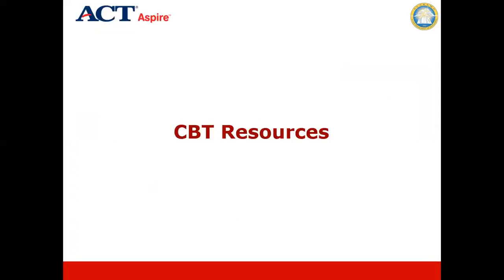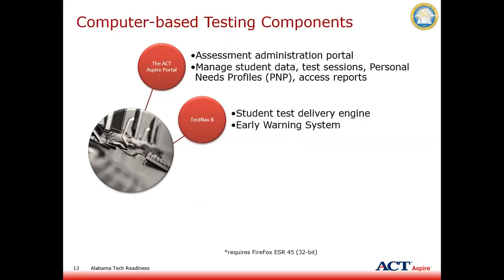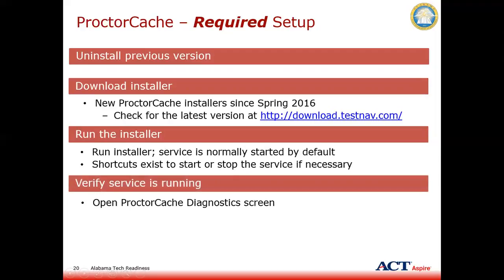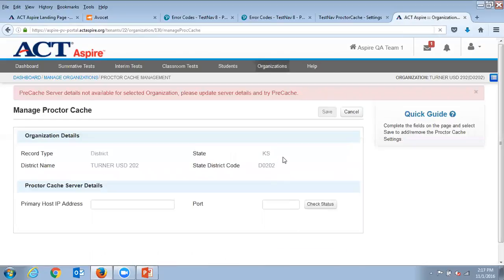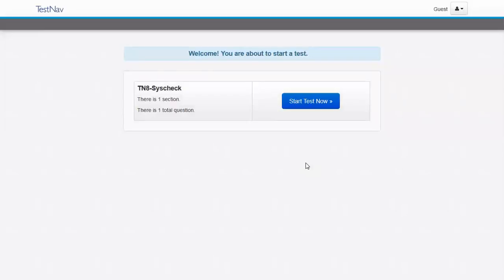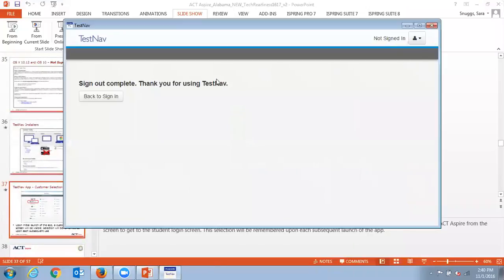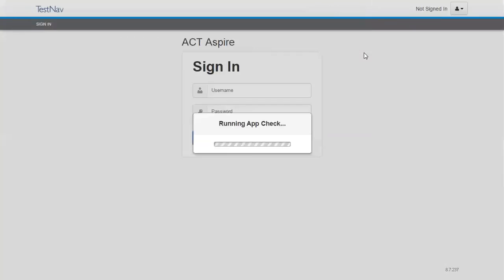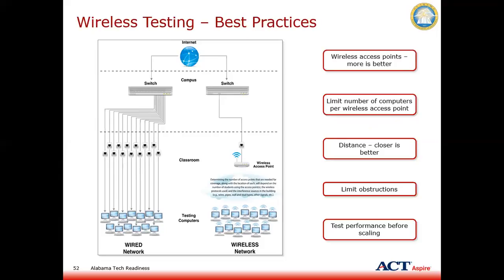Alabama: ACT Aspire: New Tech Readiness Webinar Recording